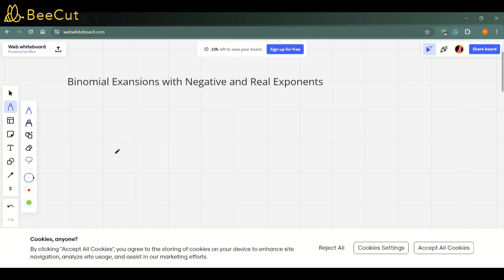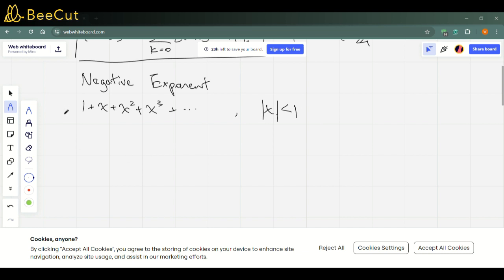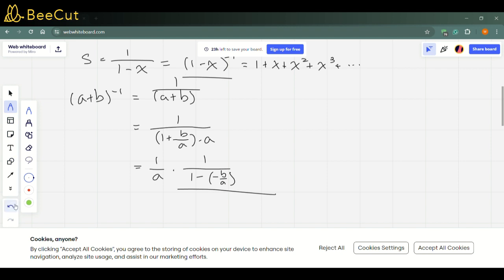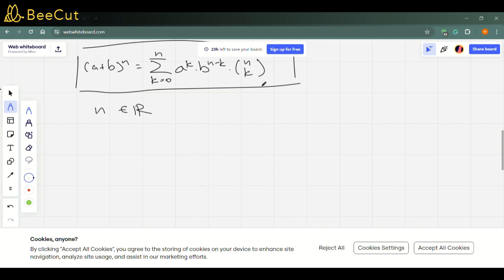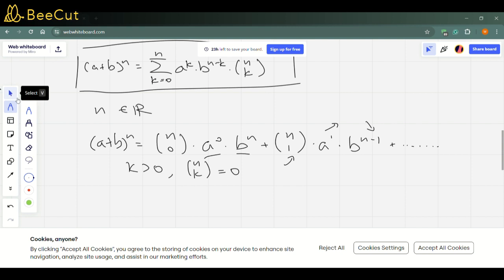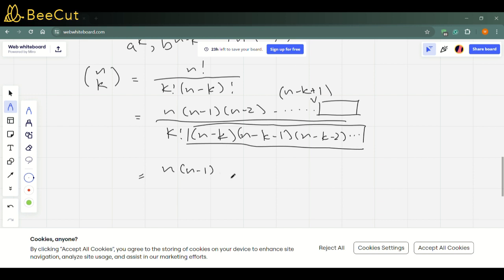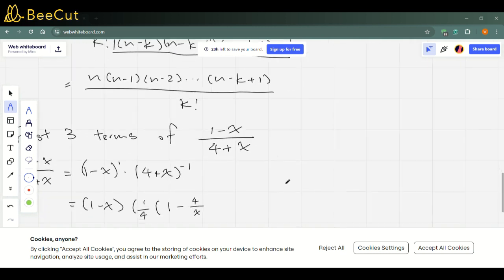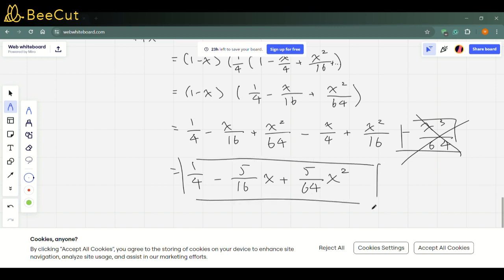Expanding Binomials with Negative and Real Exponents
IB Diploma - Analysis and Approaches Mathematics HL
Binomial Expansions with Negative and Real Exponents